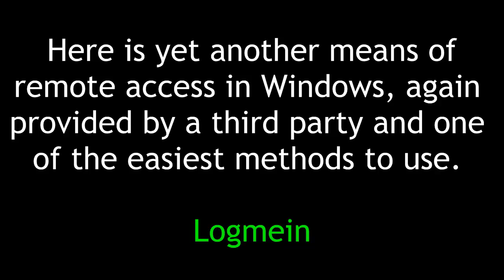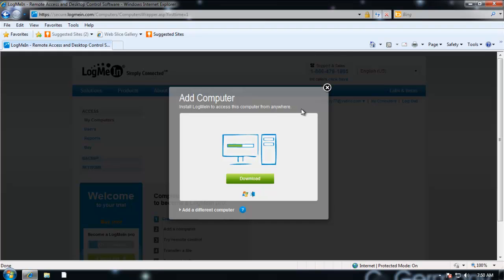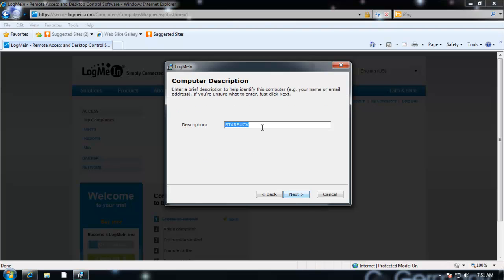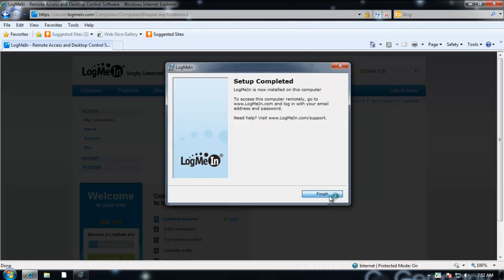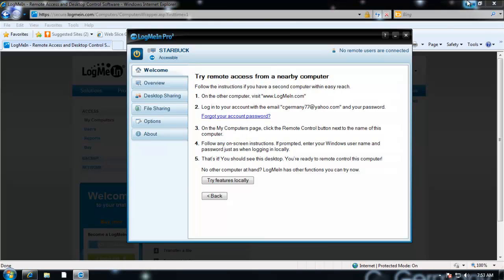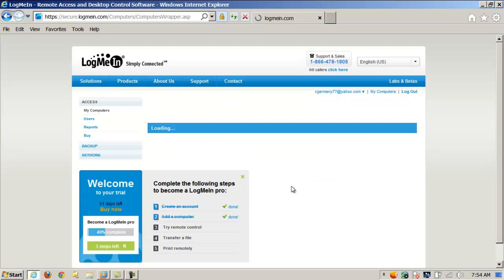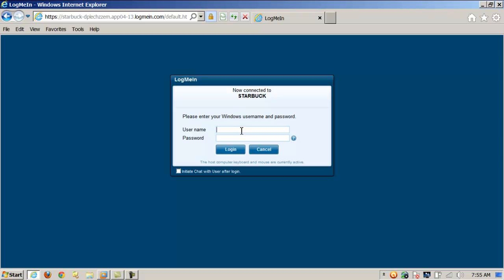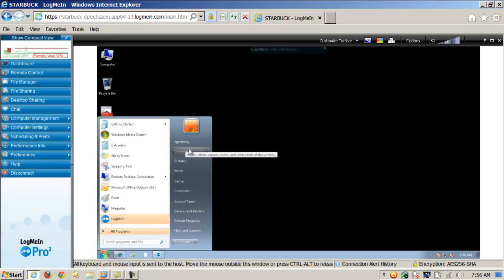Windows Remote Access - Part 5 of 5 - LogMeIn